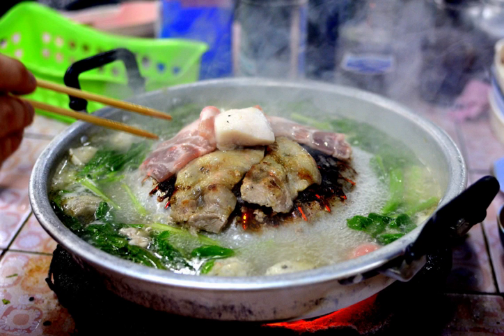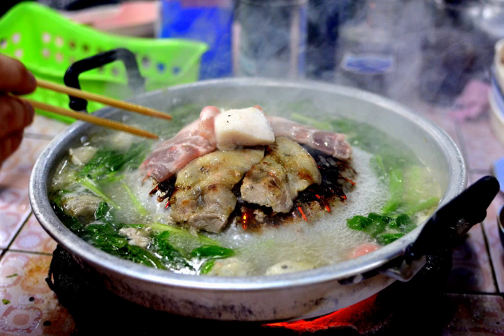Mu kratha | Wikipedia audio article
This is an audio version of the Wikipedia Article:
Mu kratha

00:00:13 1 History
00:00:44 2 Preparation and serving
00:01:37 3 In popular culture

- Socrates

SUMMARY
Mu kratha (Thai: หมูกระทะ; RTGS: mu gratha), pronounced [mǔː krā.tʰáʔ]) is a cooking method akin a combination of Korean barbecue and Chinese hot pot.